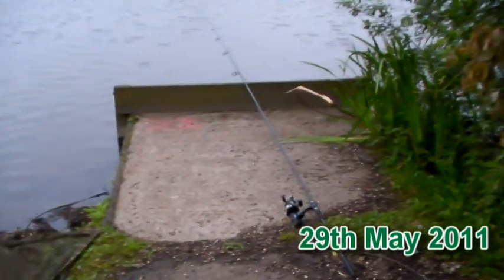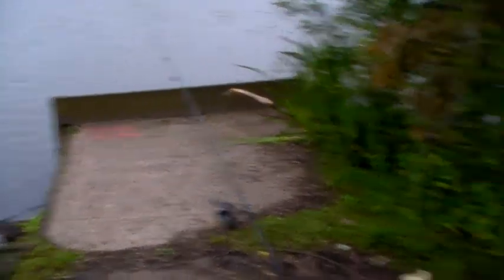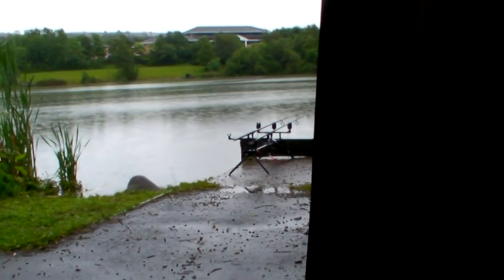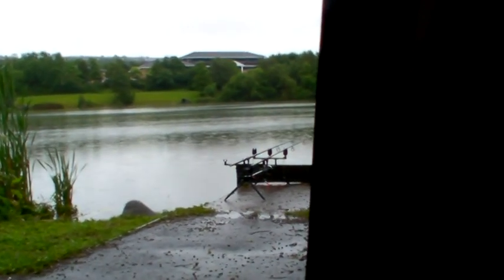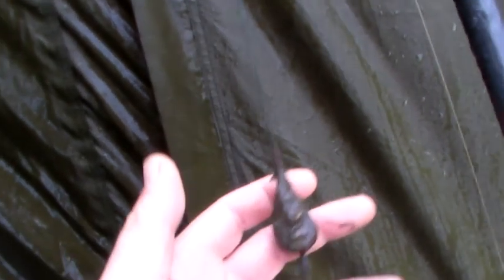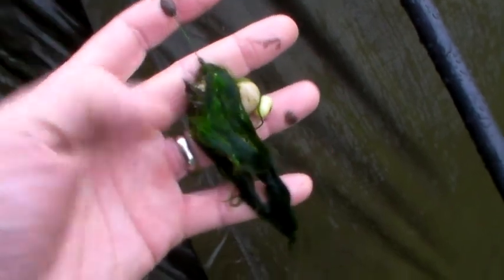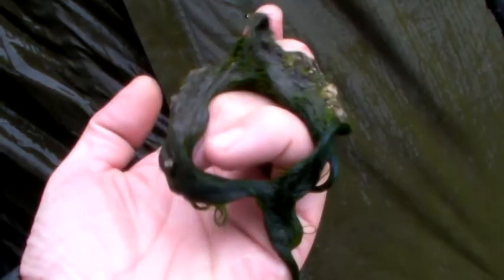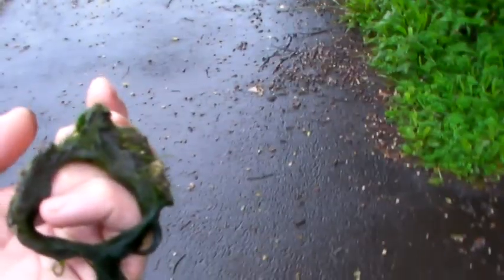Siltweed Nightmares. Carp, Coarse and Swansea. (Video Blog 51) (Part 2)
Part two of a three part series of totally dire sessions.

The silkweed (which I have always called 'siltweed') is coating the bottom of everywhere I seem to cast, this is causing clogged up rigs and lost fish. A total nightmare.